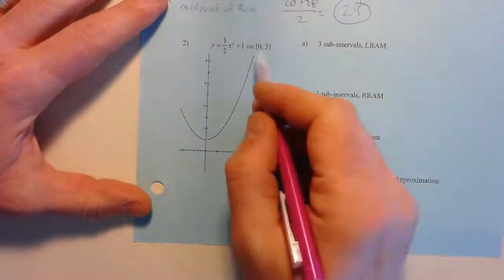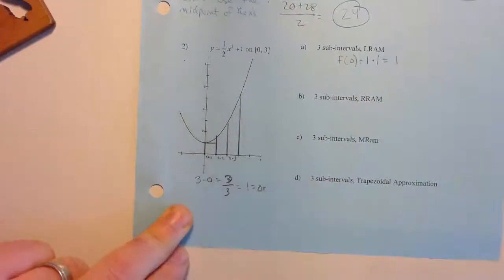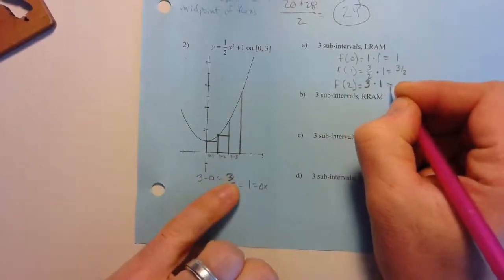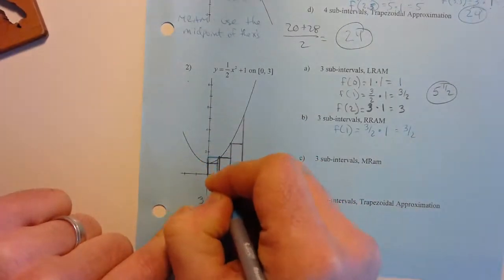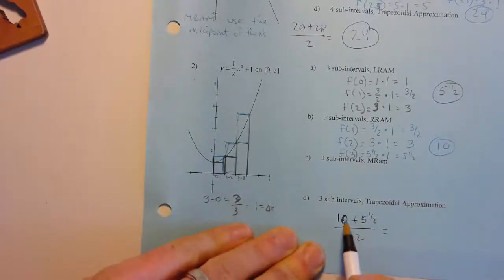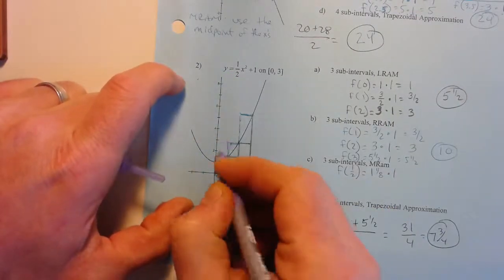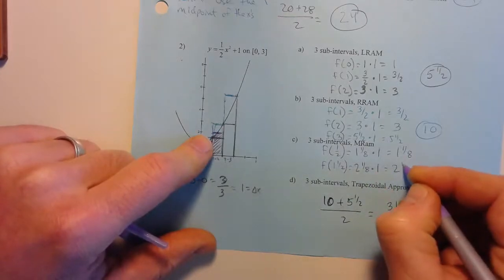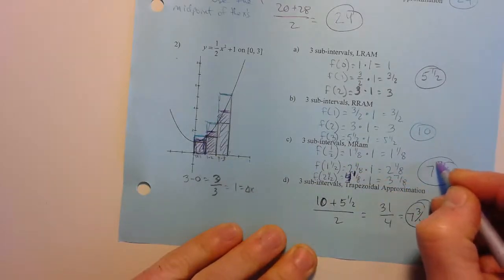6 1 Area Under Curve explanation #2